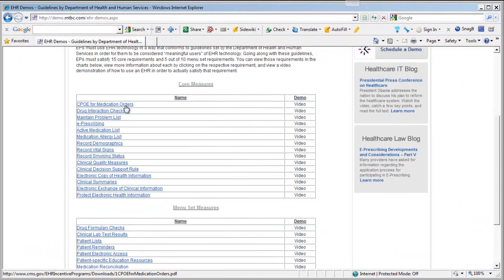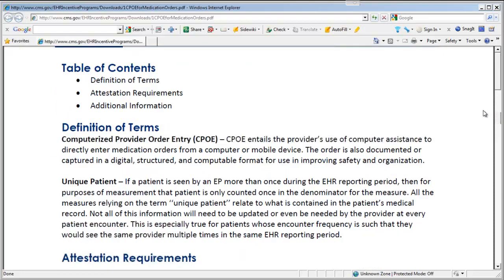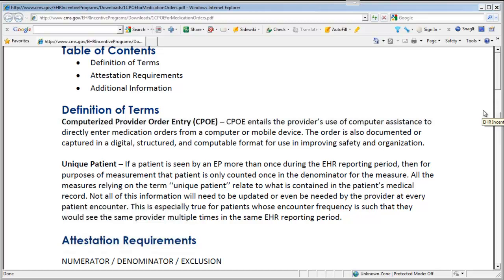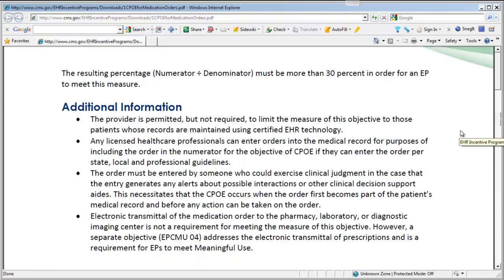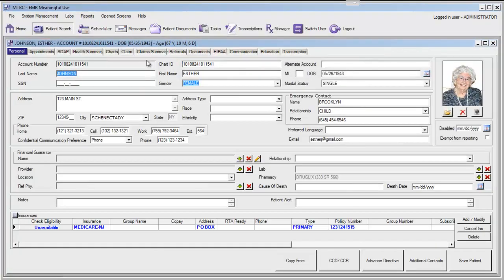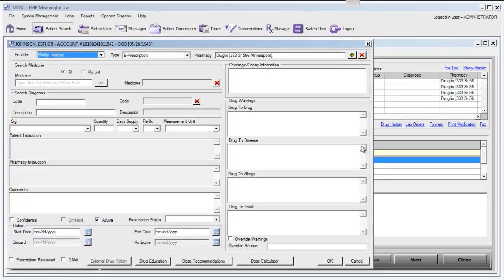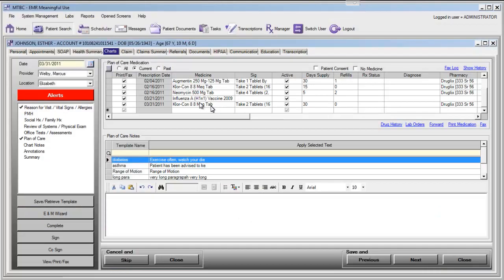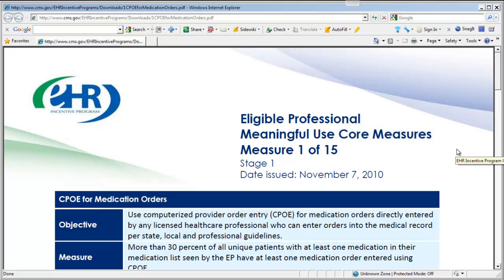Meaningful Use Core Measure 01- CPOE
Meaningful Use Demonstration video is about how to achieve the core & menu measure. This demonstration video will cover Core Measure 01 out of 15 namely CPOE which is used for medication orders.